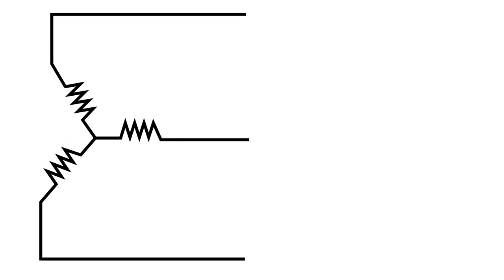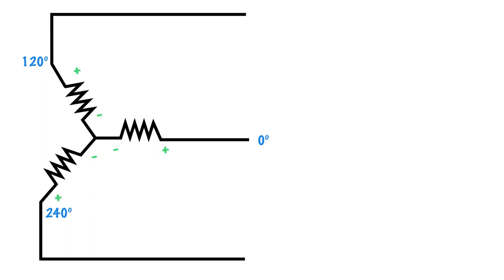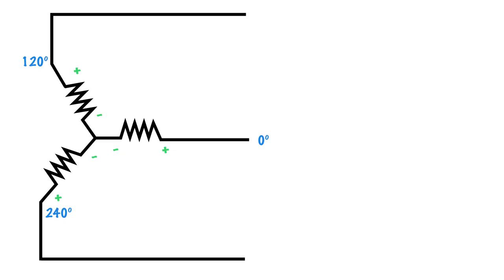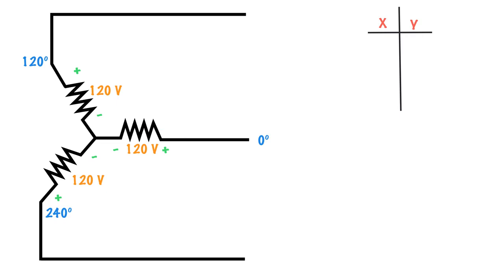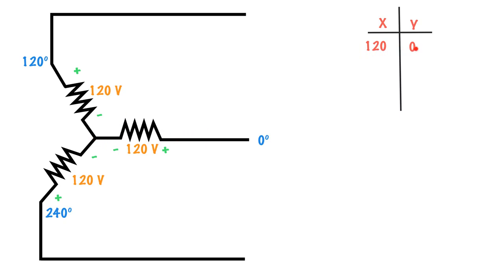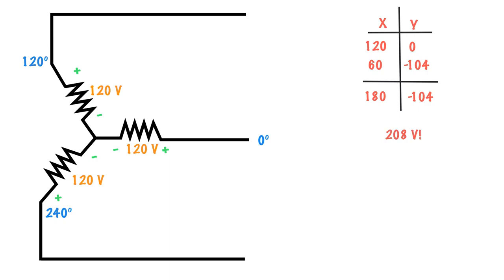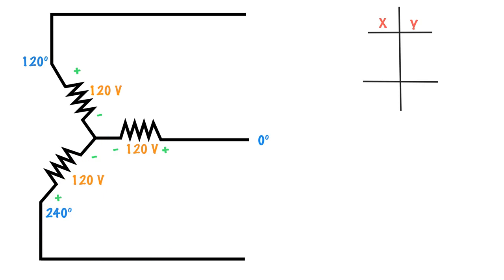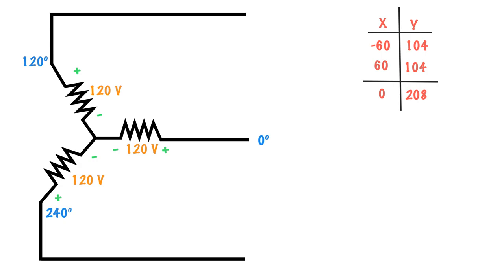Using instantaneous polarity and trig to determine wye line voltage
It is easy to use root three to calculate line voltage is a 3 phase wye circuit.  This video walks through how to use vectors and instantaneous polarity to calculate line voltage.